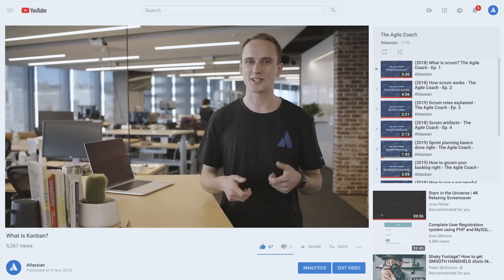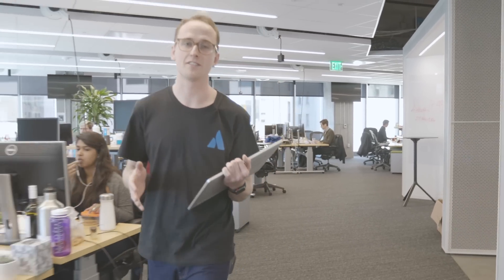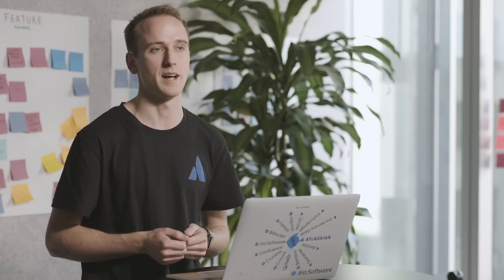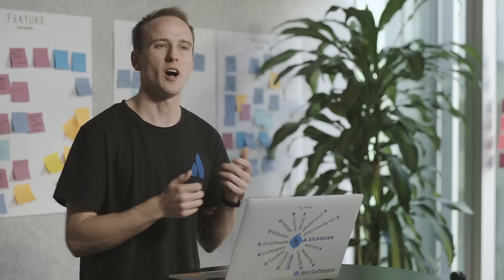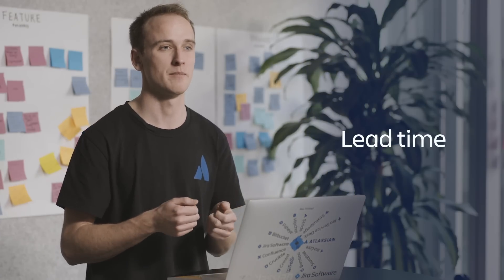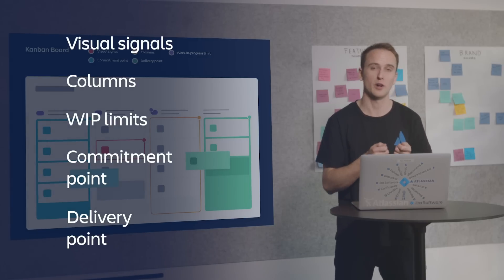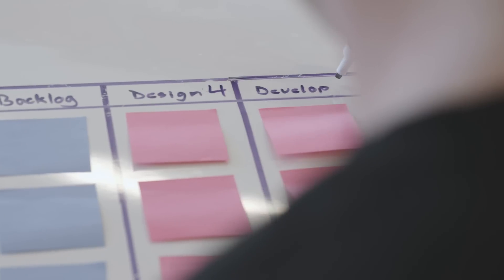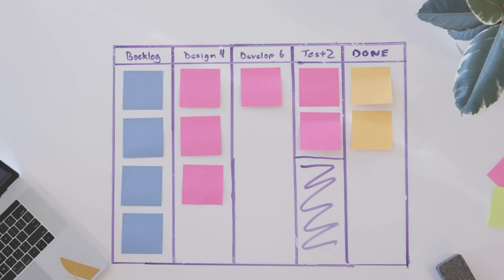What is a Kanban Board? - Agile Coach (2019)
A kanban board is a visual project management tool that uses cards, columns, and specific commitment and delivery points to help you understand how your work flows. Kanban boards can be built on walls, windows, whiteboards, or with a suite of digital tools like Trello and Jira Software. In this video we'll show how to build a kanban board and what you'll want to put on that board to help you manage your work.

Kanban boards contain five key elements: Visual signals(cards), columns, WIP limits, a commitment point, and a delivery point.

The visual signals, cards, stickies, tickets or otherwise, hold all the work items the team is working on, usually one per card. Kanban boards use columns to organize the specific stages of completion that a work item goes through, which we call a "workflow." Work in progress (WIP) limits, are mechanisms to limit the number of cards in one column at one time. The commitment point is when your team picks up a work item and the work towards completion starts. The delivery point is the moment the work item is in the hands of the customer, or done.

The largest teamwork conference of the year is happening April 8-10, 2025, in Anaheim, CA. Will you be joining us in person or online?